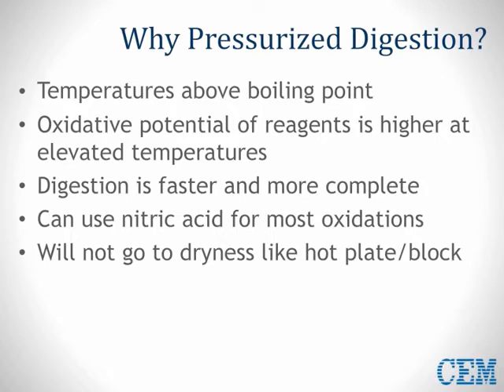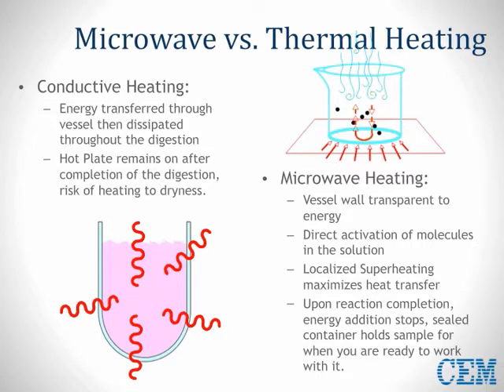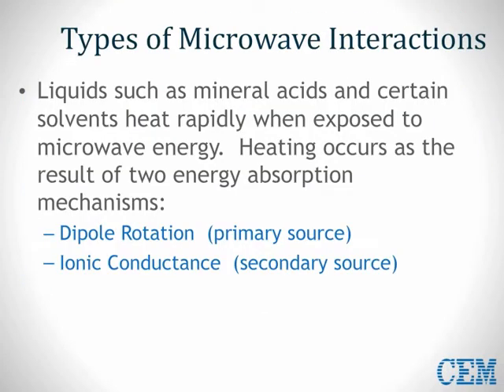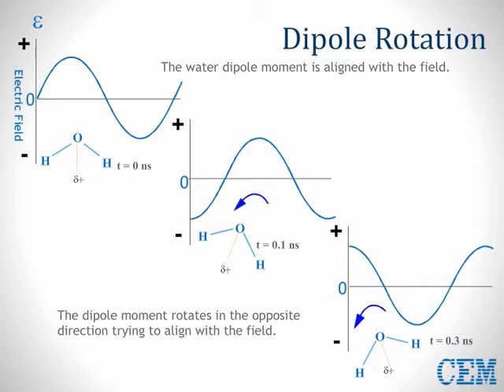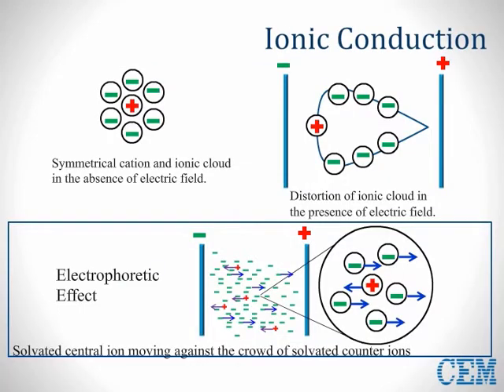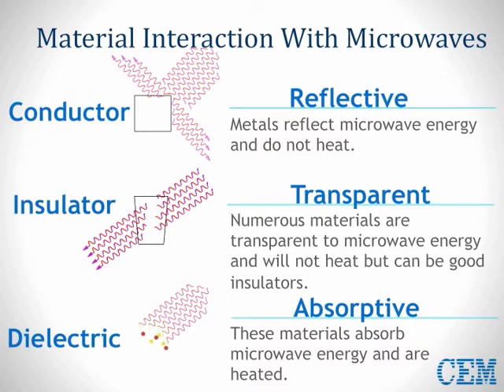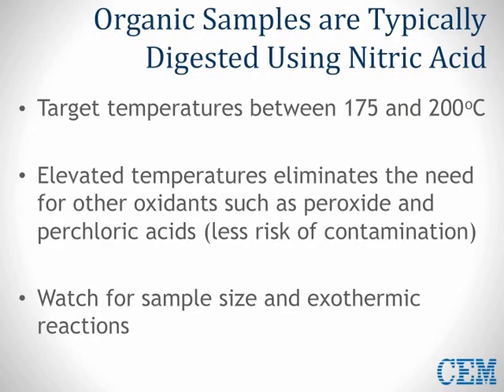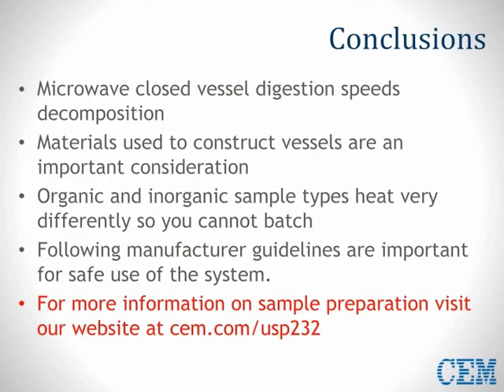Microwave101 for USP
Learn how microwave digestion heats samples and solutions to get samples in solution quickly and conveniently.